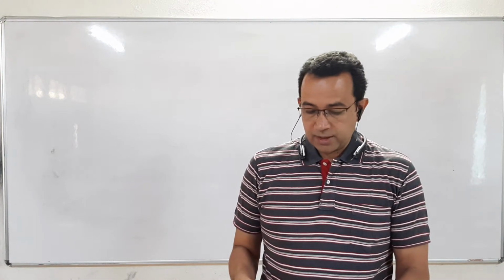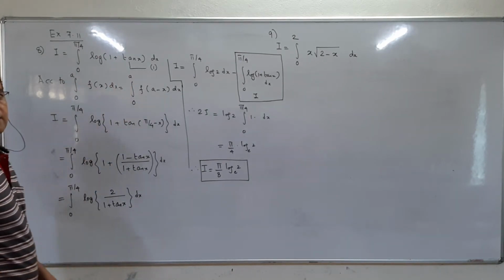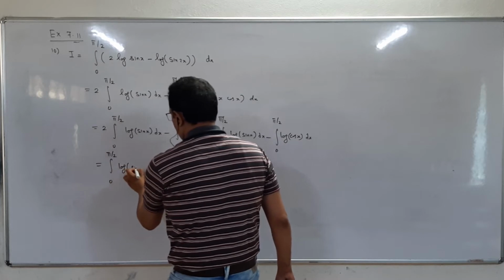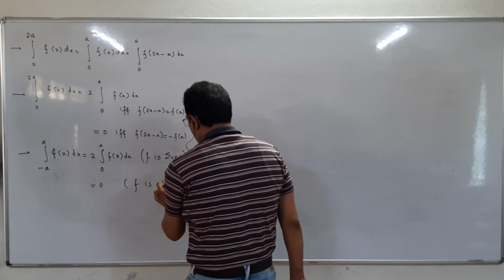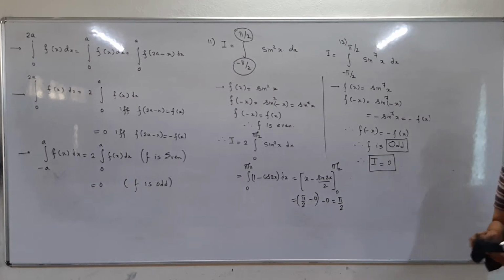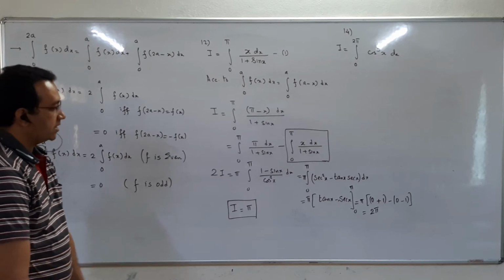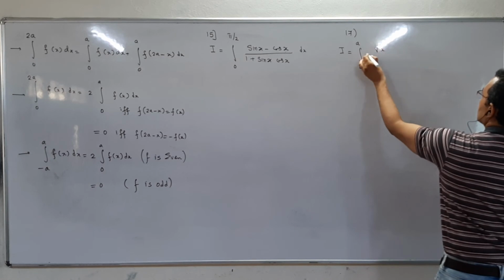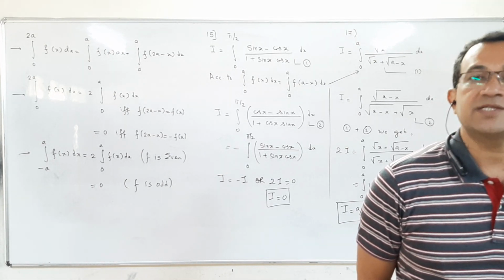Mathematics std 12 Em ch 7 LEC 18